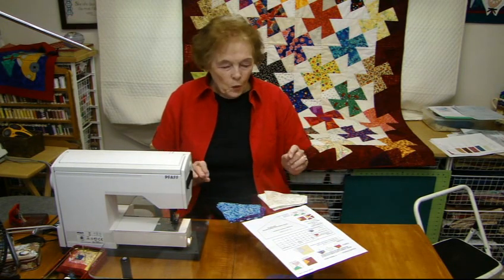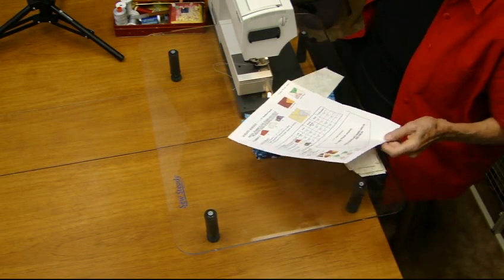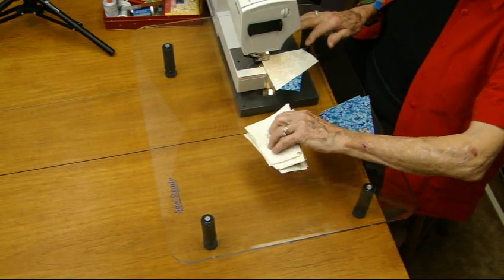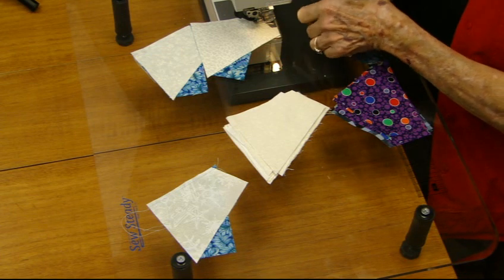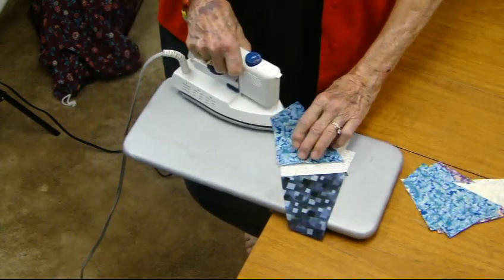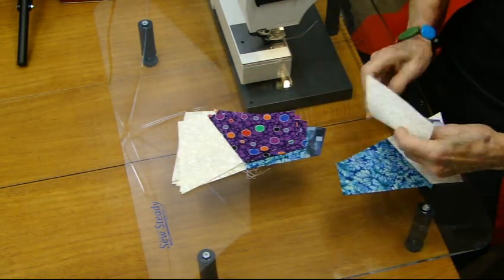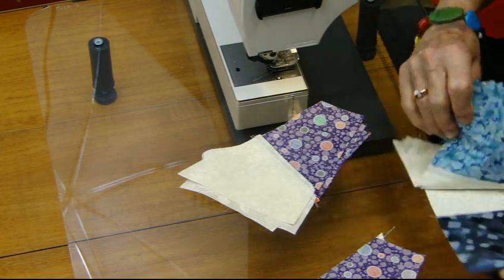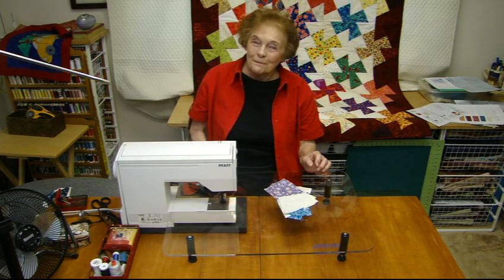ORGANIZING YOUR SEWING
Donna shows how to organize your sewing by making the blocks for the Scrappy Wheels quilt design